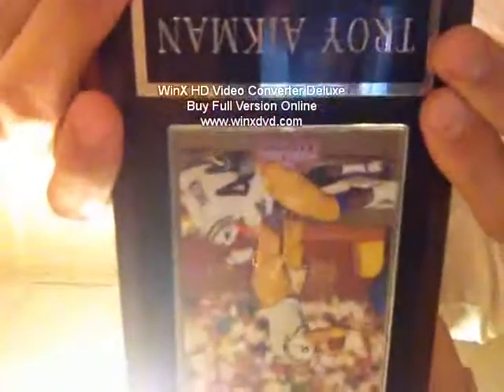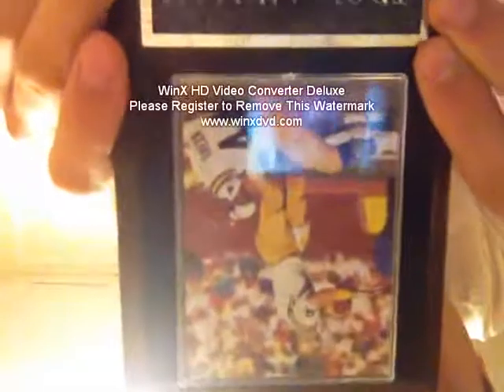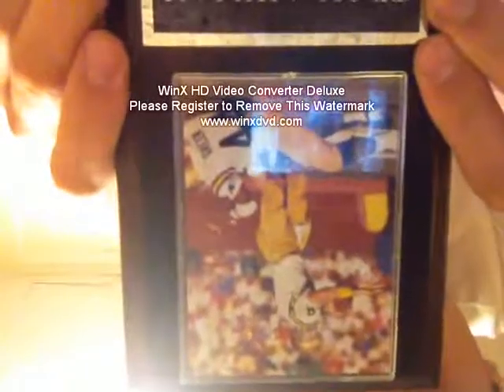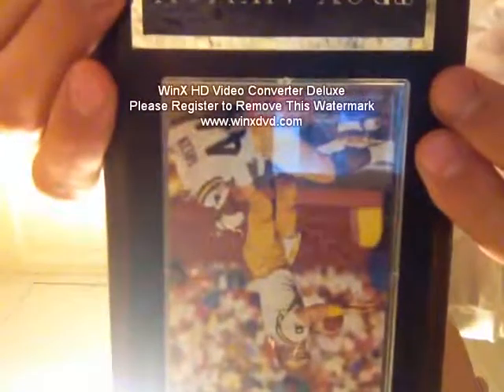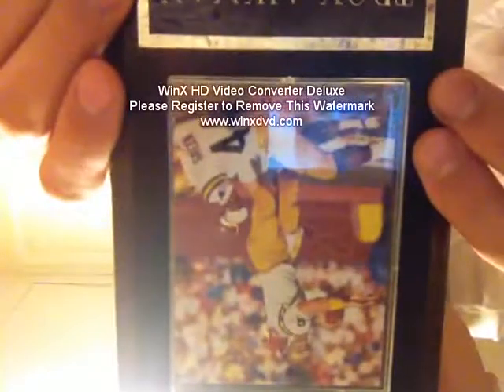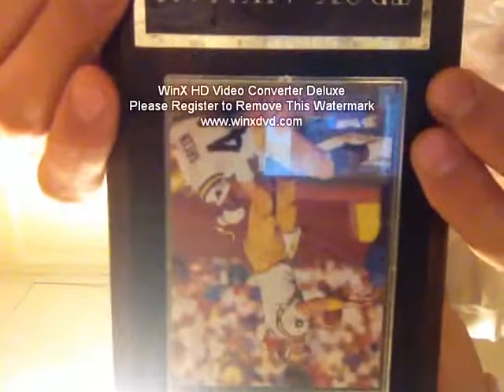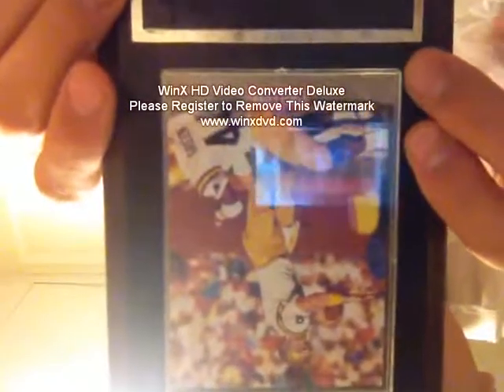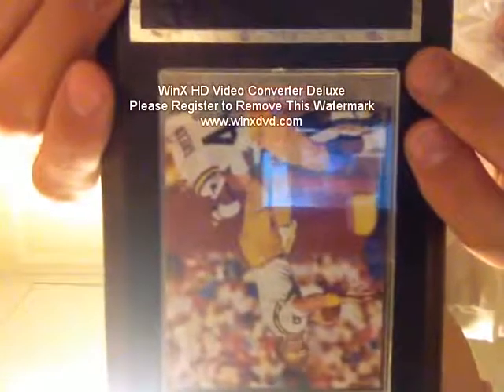||SPORTZCO TV|| (upside down - oops!) Troy Aikman UCLA